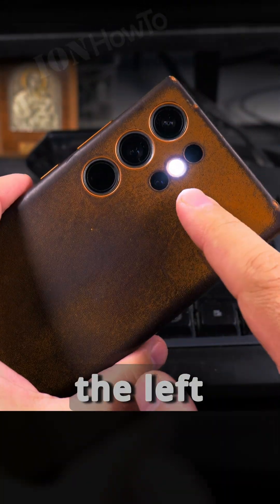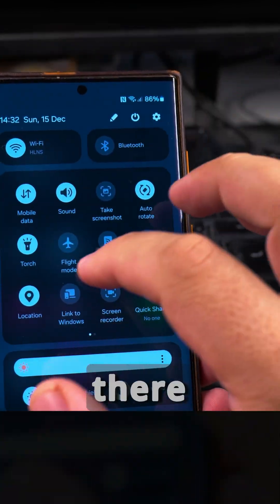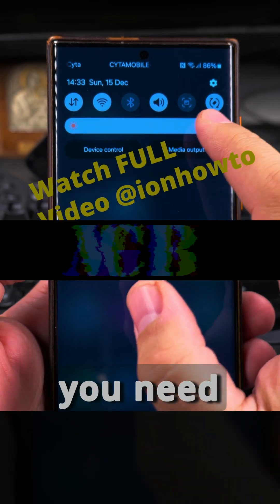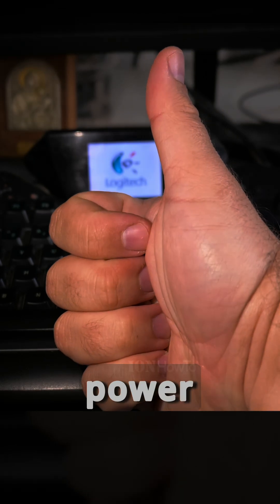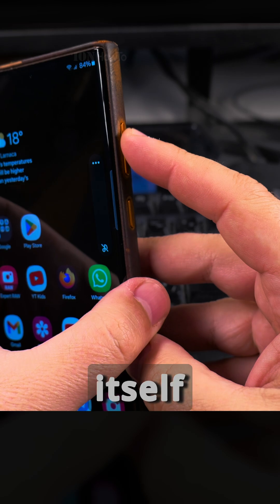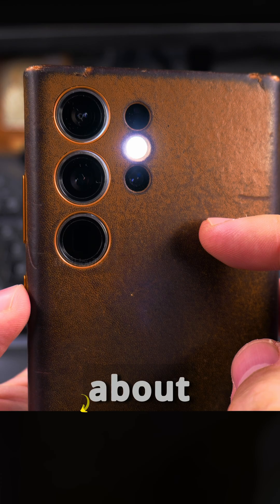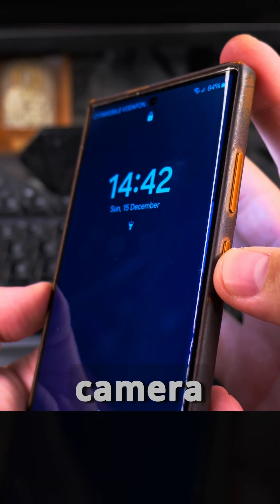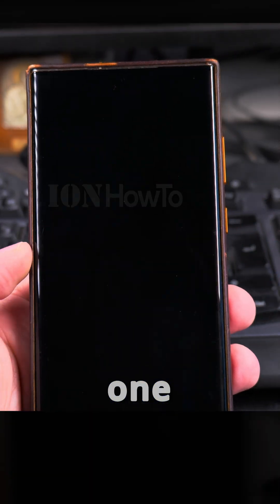How to Use the Torch Flashlight Function on Samsung Galaxy Android Devices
In this video, I'm going to show you how to use the Torch Flashlight function on your Samsung Galaxy Android phone or tablet. The flashlight feature can come in handy in various situations, such as finding your way in the dark or looking for lost items. I'll guide you through the steps to activate the Torch Flashlight and how to add it to your lock screen and pull-down menu for easy access.

First, let's cover the basic steps to turn on the Torch Flashlight. Pull down the notification shade from the top of the screen to open the Quick Settings menu. Look for the flashlight icon, which usually resembles a small torch or light bulb. Tap the icon to turn on the Torch Flashlight. Tap it again to turn it off when you're done using it.

Next, I'll show you how to add the Torch Flashlight function to your lock screen for quick access without unlocking your device. Open the "Settings" app on your Samsung Galaxy device and tap on "Lock screen." Depending on your device, you might see options like "Shortcuts" or "Lock screen settings." Select the option to customize your lock screen shortcuts and choose the Torch Flashlight function. This will allow you to access the flashlight directly from the lock screen.

Learn how to add the Torch Flashlight function to your pull-down menu if it's not already there. Go to the Quick Settings menu by pulling down the notification shade. Tap the pencil icon or "Edit" button to customize the Quick Settings tiles. Look for the Torch Flashlight tile and drag it to your active tiles section. This will make the flashlight easily accessible whenever you need it.

How to use the Torch Flashlight on Samsung Galaxy and add flashlight to lock screen on Android, and customize Quick Settings menu on Samsung devices. By following these steps, you'll have quick and easy access to the Torch Flashlight function on your device.

Any questions?